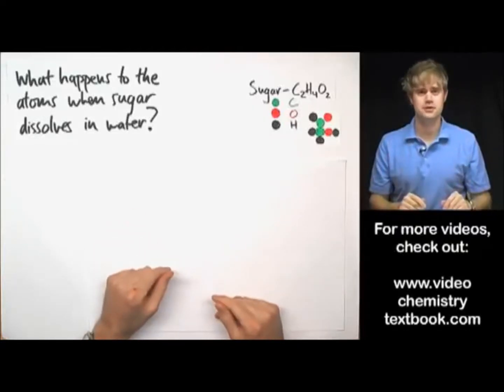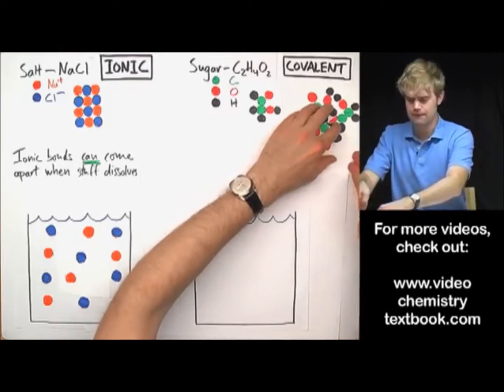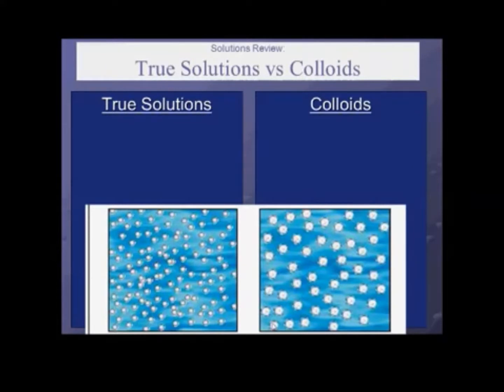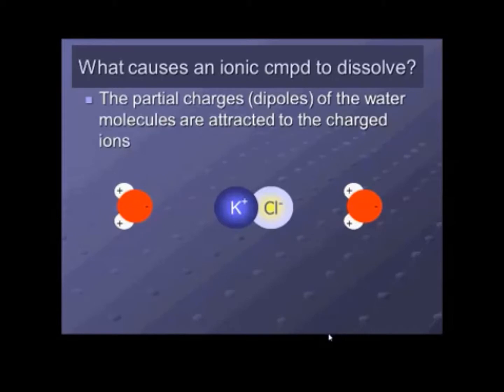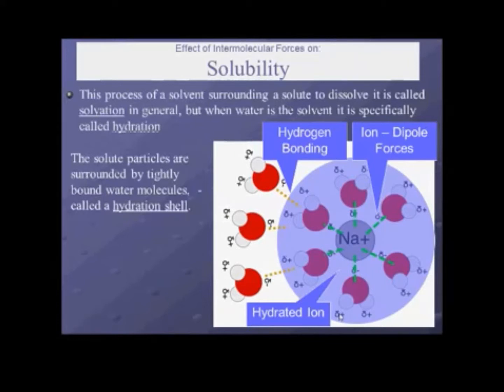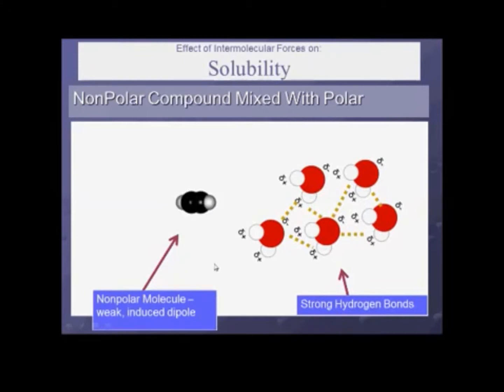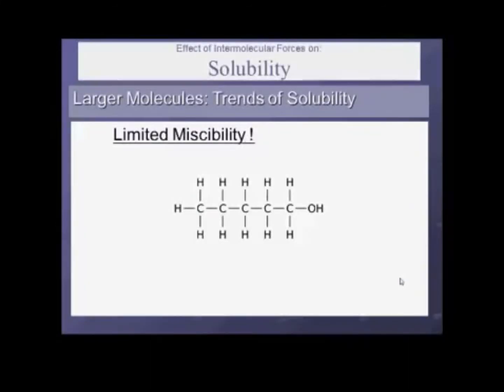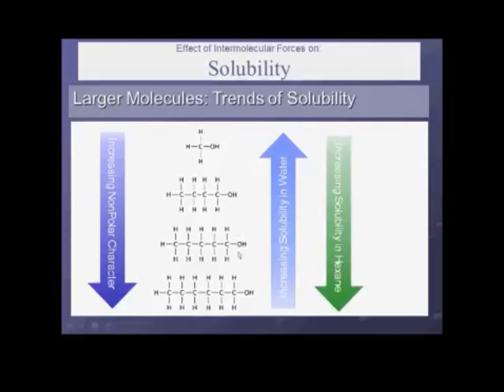solubility and solutions